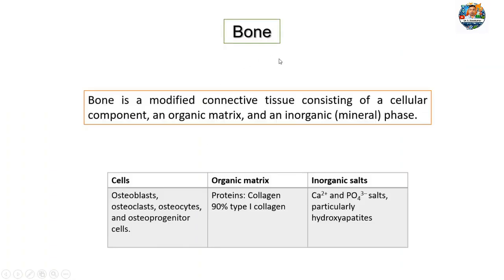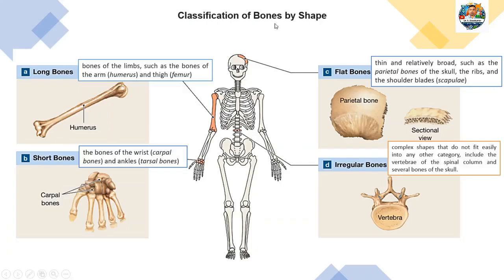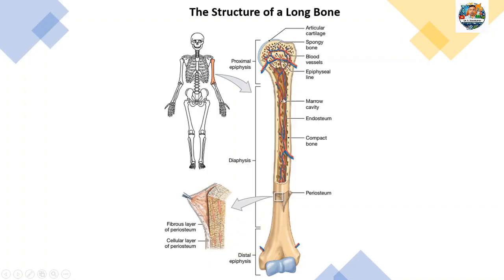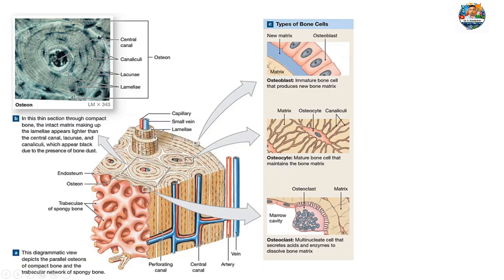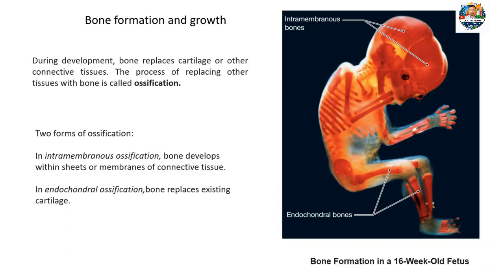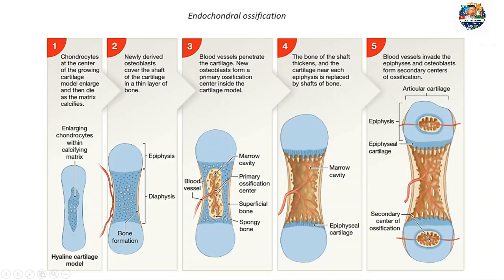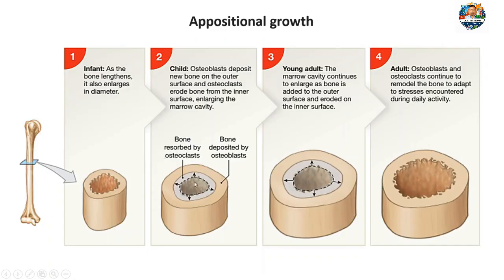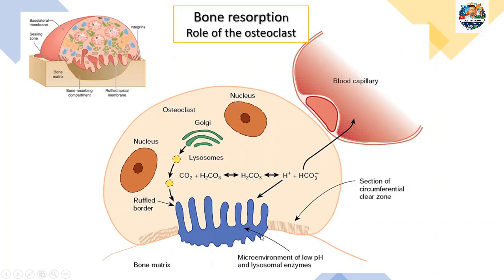Roles of Calcium and Hormones in Bone Metabolism I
For MSc 4th Semester 2026 Department of Biochemistry